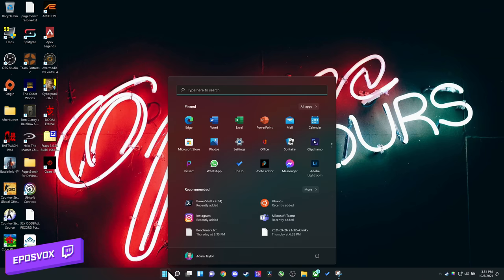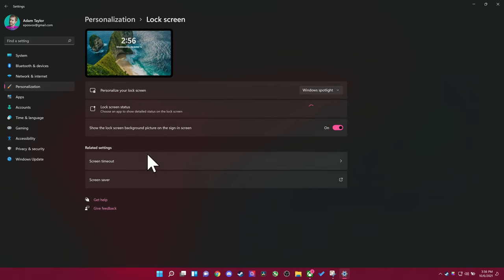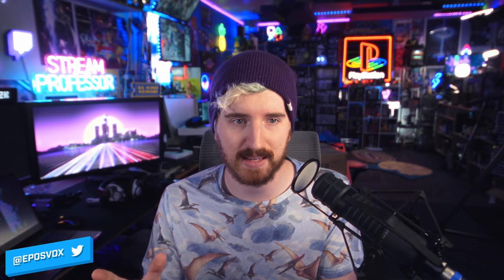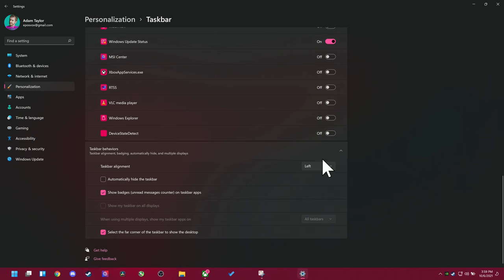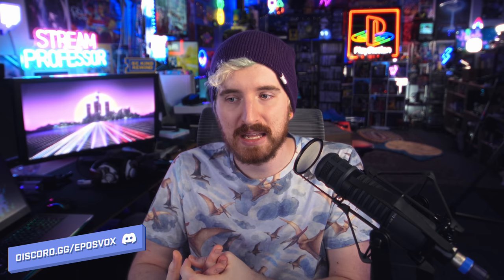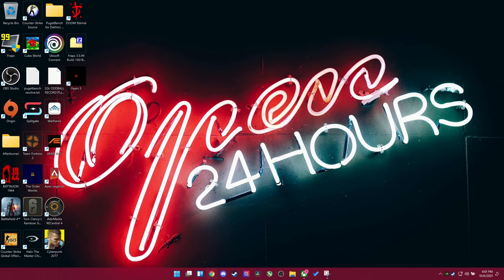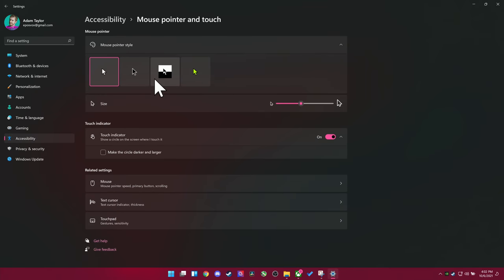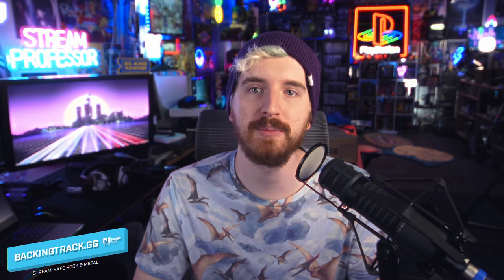Windows 11 Personalization & Customization Guide - Taskbar, Start Menu, Themes & More!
This video is a full walkthrough and personalization guide for Windows 11. Here we'll cover setting up colors, themes, cursor size, taskbar and start menu customization, and more.
It's worth noting that these are the basic Windows customization settings, not hacky theming - as that won't be ready for a while and usually breaks every major update anyway.